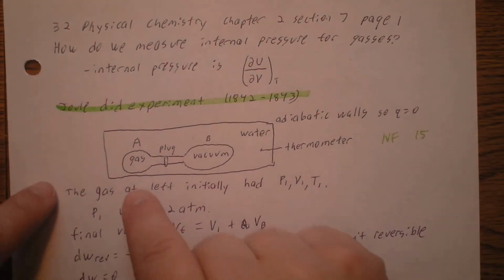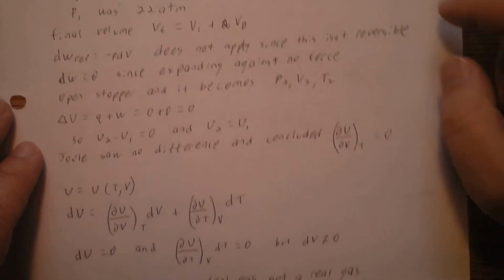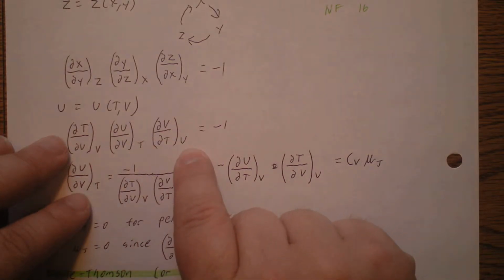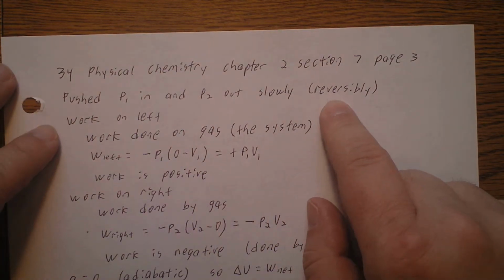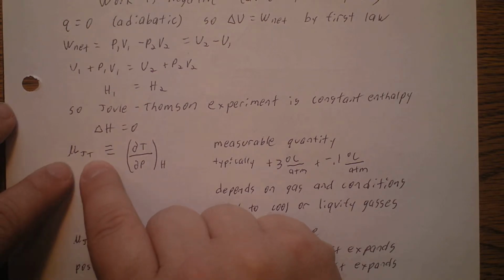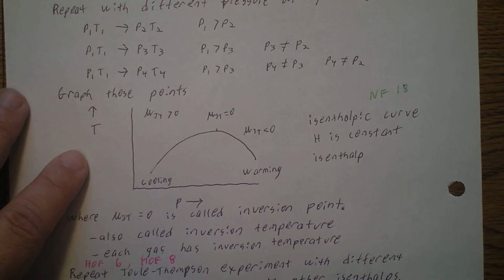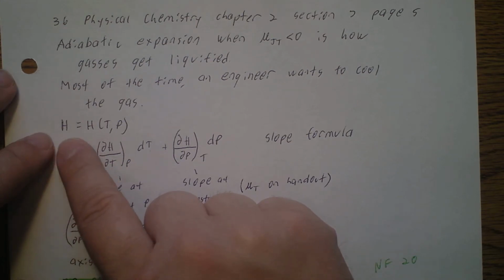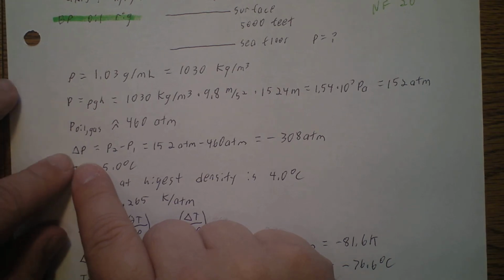Physical Chemistry, chapter 2, section 7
This video covers internal pressure, the Joule experiment, the Joule-Thomson experiment, isenthalpic curves, and the BP oil rig.